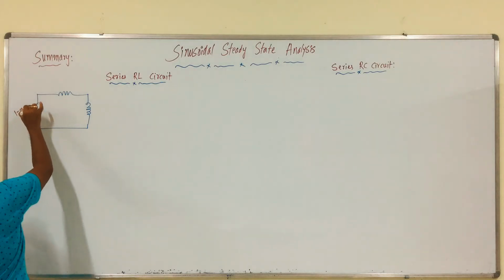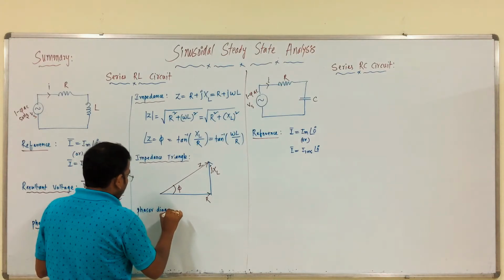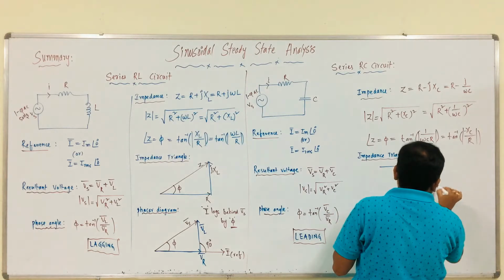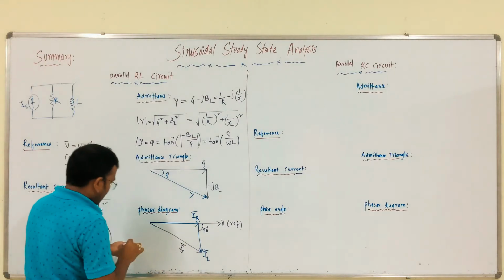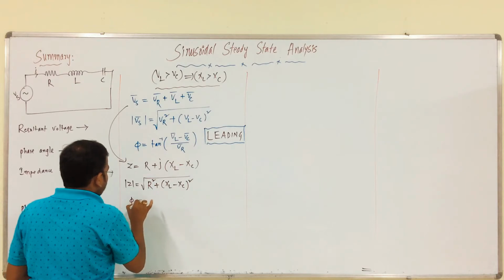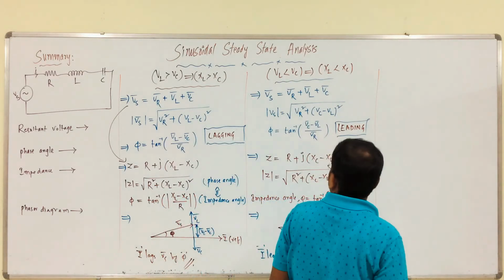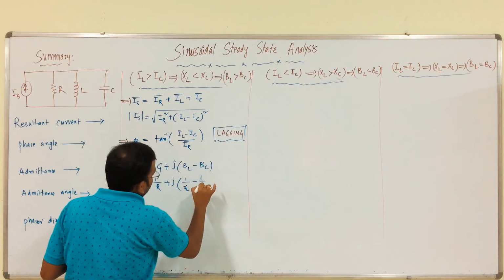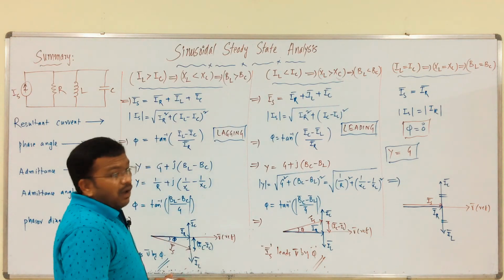ECA: Lec-56(g): Summary of RL,RC & RLC circuits